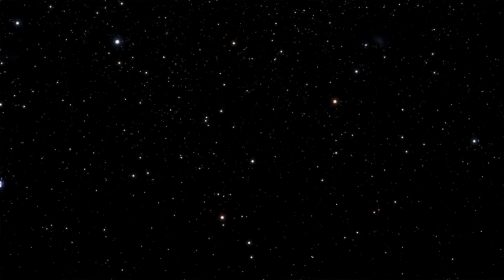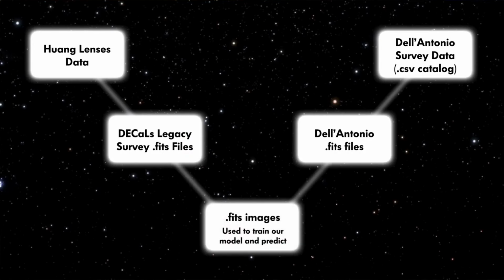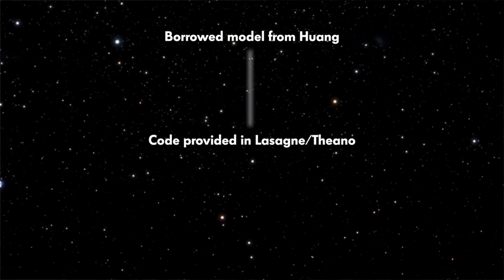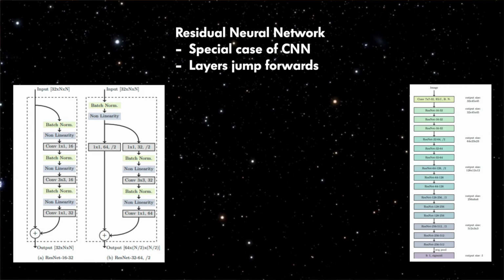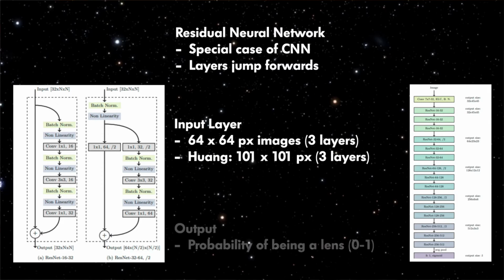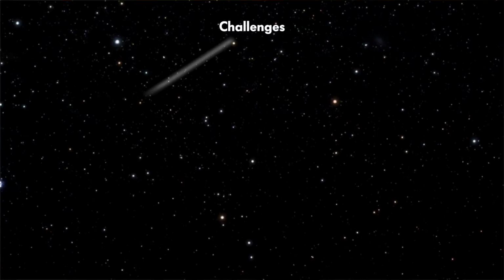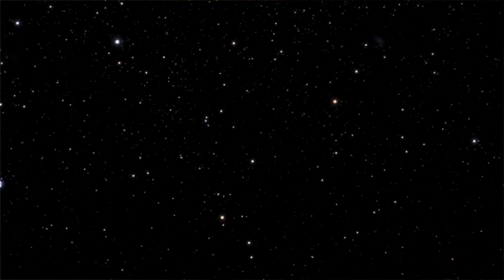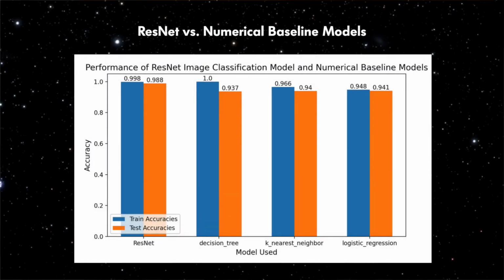Dark Matter Imaging: Brown University CS1951A Final Project